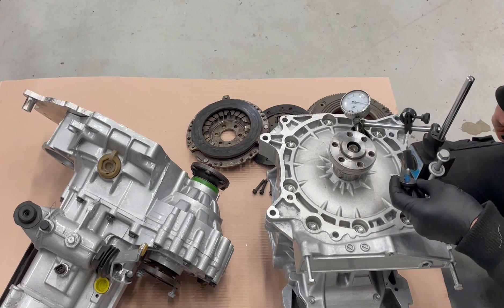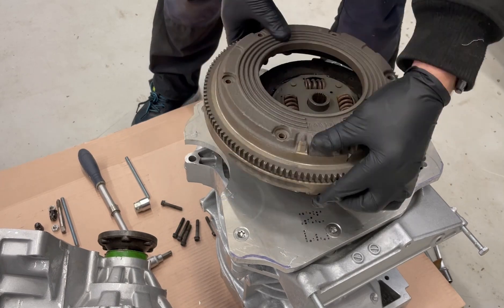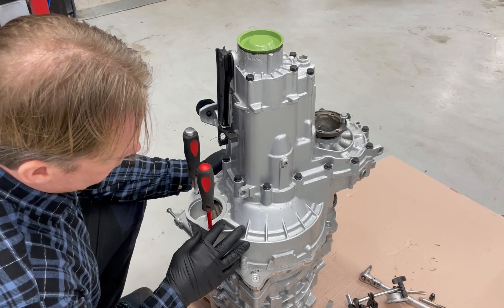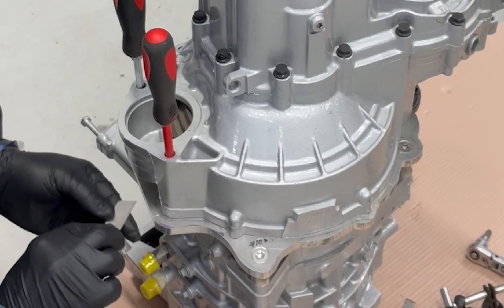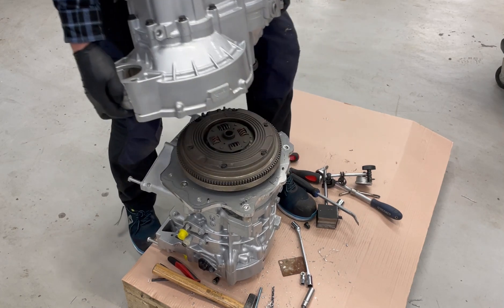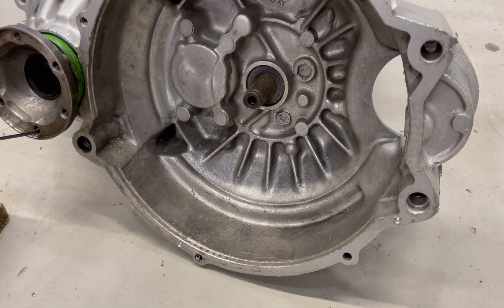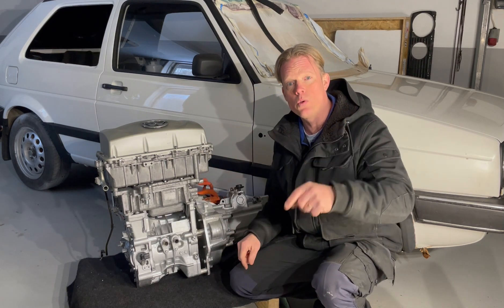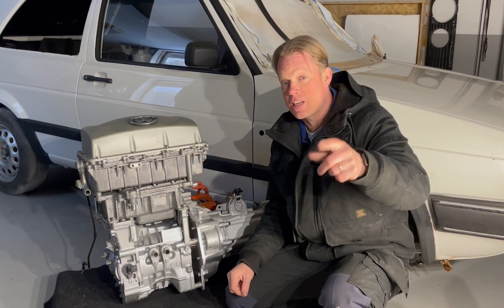Assembling my drive unit with my DIY kit. Part 2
You will find part 1 here: Assembling my drive unit with my DIY kit.

All the parts are now created and￼ ready to be put together. I decided to use the original five speed gearbox and clutch just because I try to replicate how this electric car was back in the days. The hard part was to have the clutch operational and to be honest , im not sure how well it will hold up in the long run.
Only the time and miles can tell😅
Luckily those cars are easy to work with so if i have to replace the clutch and flywheel with a shaft, it will not be too hard.